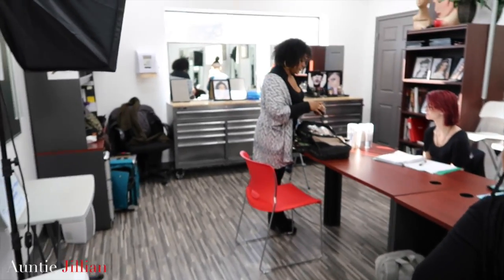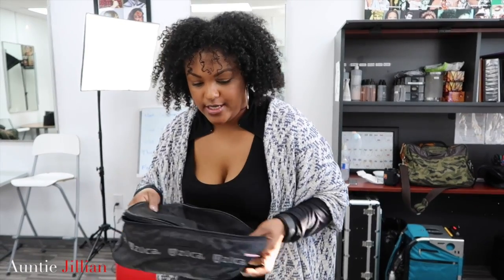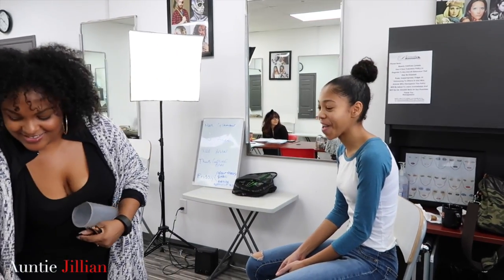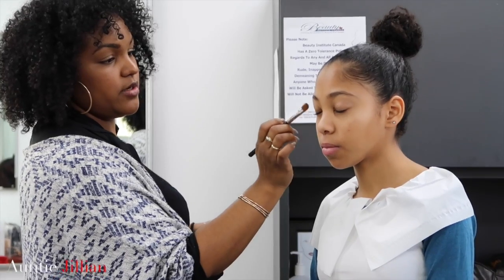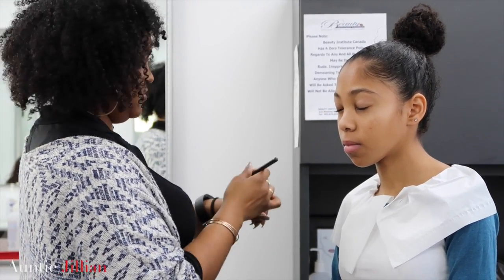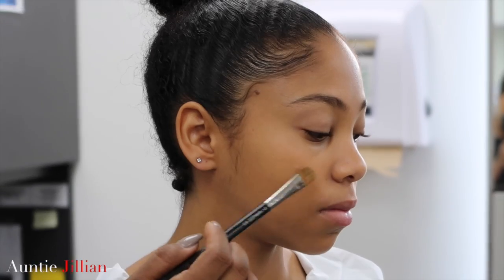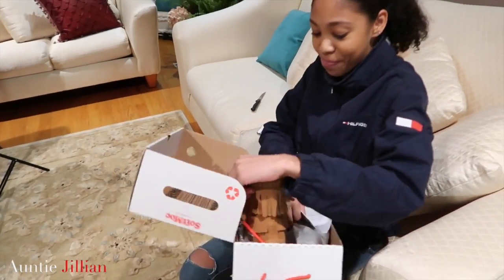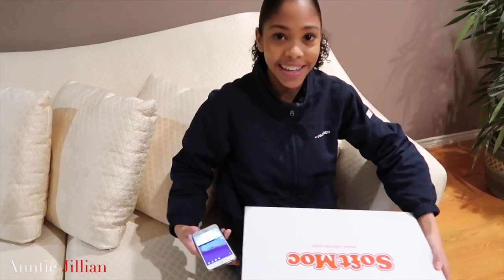TEENAGE BRIDE?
GOOD DAY MY WONDERFUL LOVELIES.  Is Milan going to be a teenage bride?!!  OH HECKS NO...LOL.  KristenGMakeup used her as a model to demonstrate to her class, bridal makeup. Kristen did an awesome job on Milan.  See below for Kristen's info.  Also, a little bit of this and that with the family vibes.

Facebook: JillianCruise & I will accept your friend request

K CUT